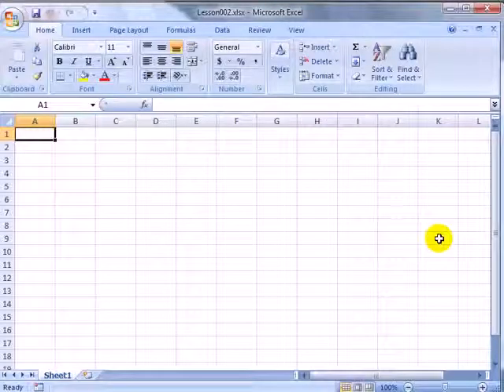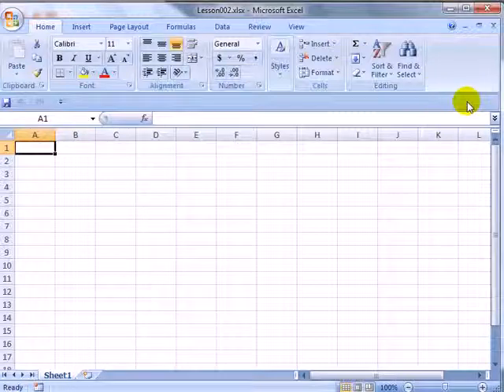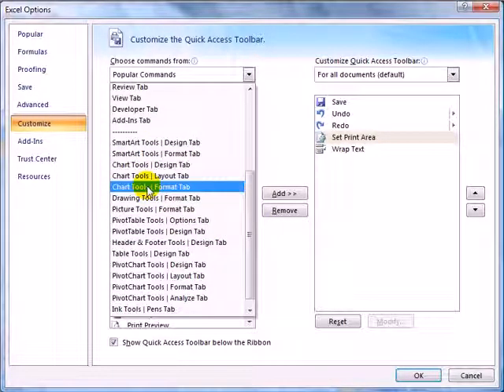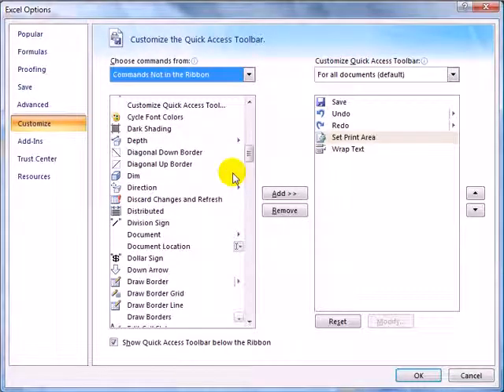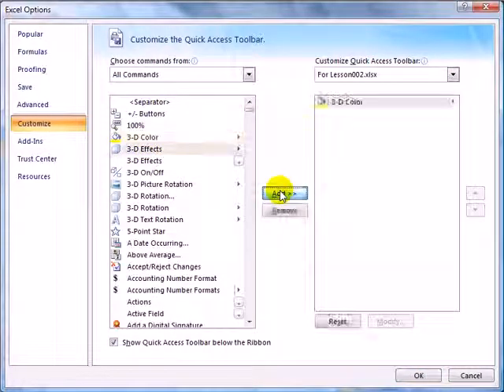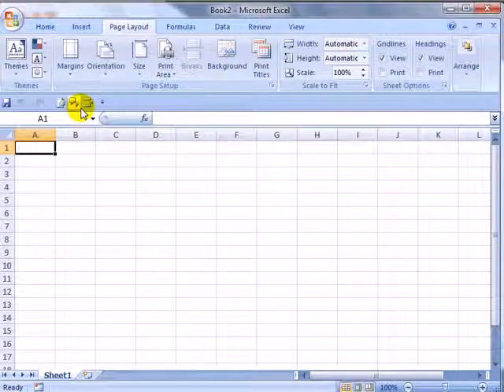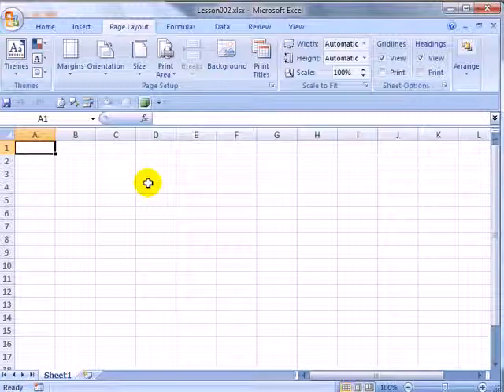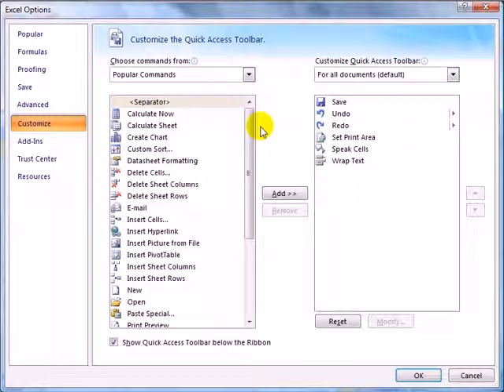Excel Interface: Lesson 2 Quick Access Toolbar